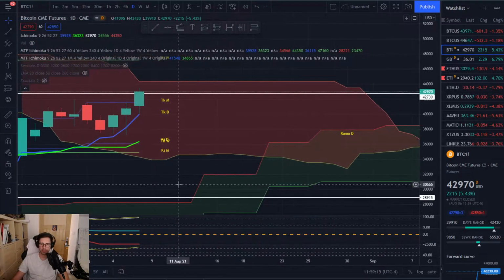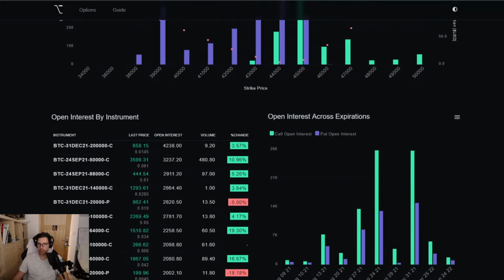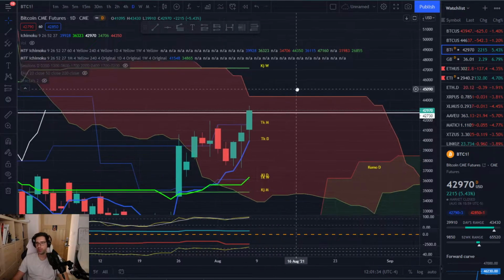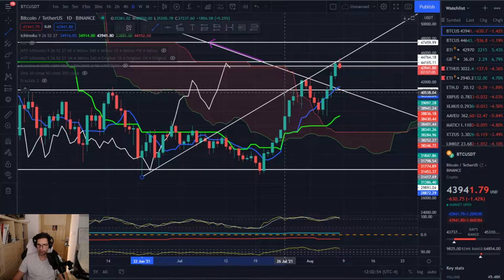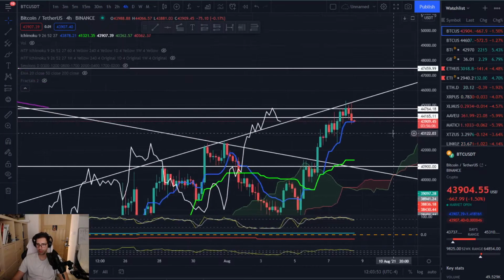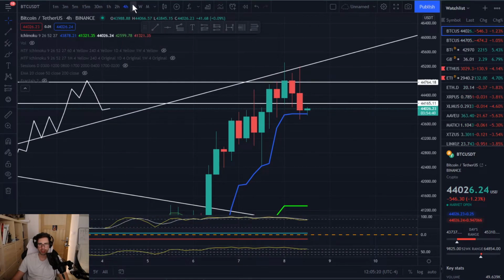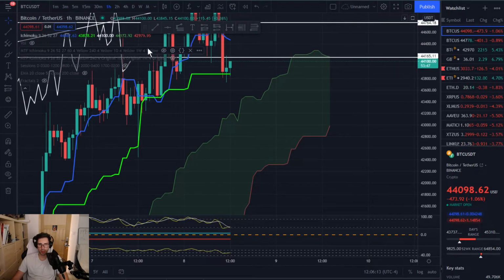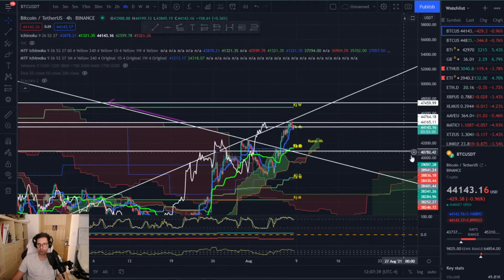🔥8 AUGUST BITCOIN Price Prediction - ichimoku cloud BTC CRYPTO NEWS $BTC / $USDT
8th of August 2021

LONG BTC Crypto Trading Analysis with the Ichimoku Cloud
Daily CHART Analysis BTC BITCOIN Crypto Blockchain